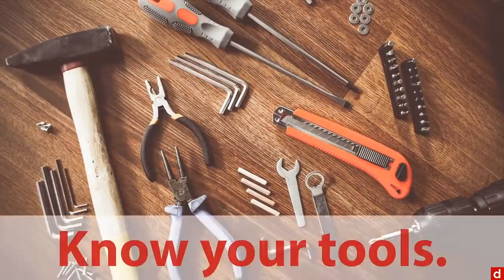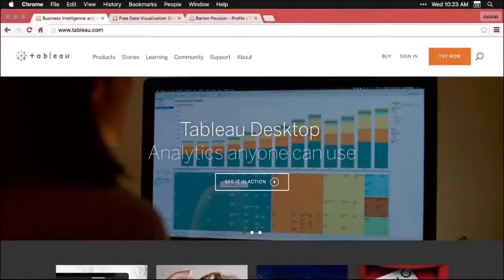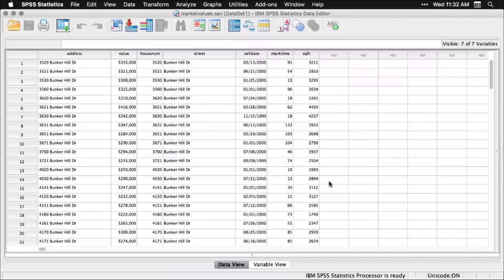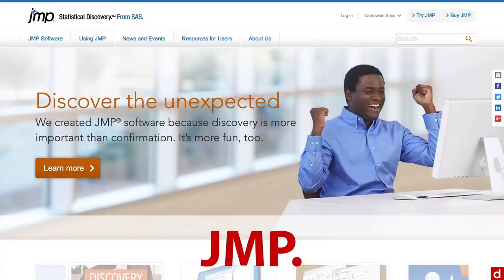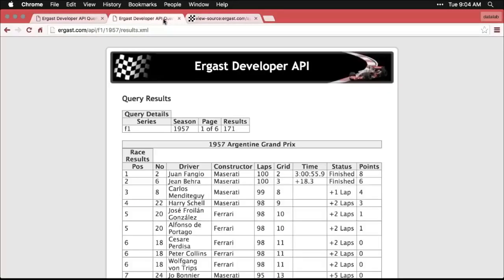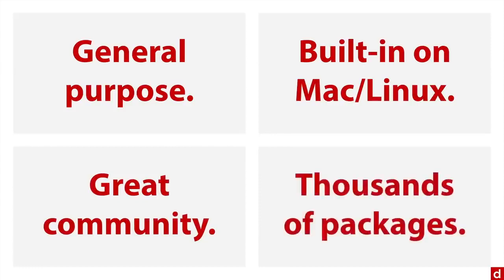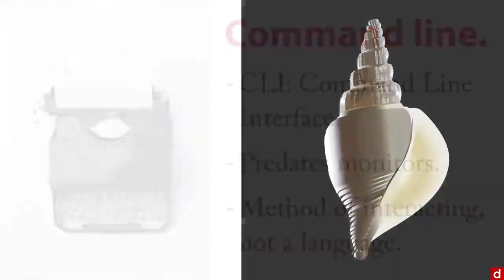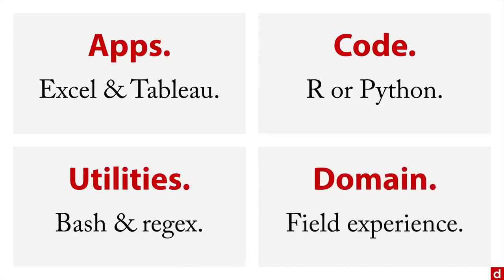Coding In Data Science | Full Course for Beginners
Learn Data Science is this full tutorial course for absolute beginners. Data science is considered the "sexiest job of the 21st century." You'll learn the important elements of data science. You'll be introduced to the principles, practices, and tools that make data science the powerful medium for critical insight in business and research. You'll have a solid foundation for future learning and applications in your work. With data science, you can do what you want to do, and do it better. This course covers the foundations of data science, data sourcing, coding, mathematics, and statistics.

00:00 -Welcome (1.1)
04:49 - Spreadsheets (2.1)
12:05 - Tableau Public (2.2)
21:11 - SPSS (2.3)
29:20  - JASP (2.4)
35:40  - Other Software (2.5)
42:33  - HTML (3.1)
46:00  - XML (3.2)
51:27  - JSON (3.3)
56:35  - R (4.1)
  - Python (4.2)
  - SQL (4.3)
  - C, C++, & Java (4.4)
  - Bash (4.5)
  - Regex (5.1)